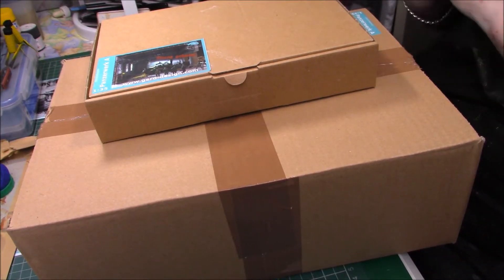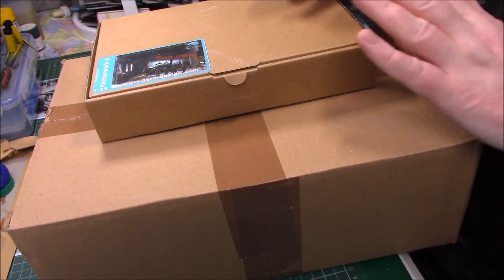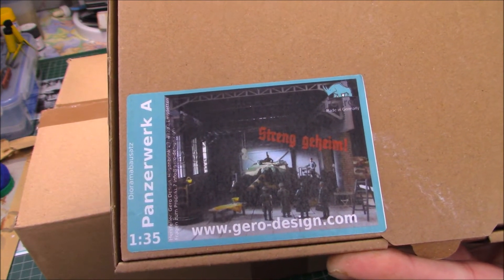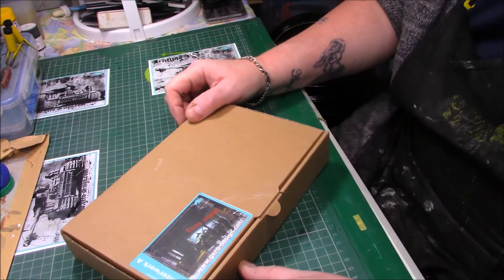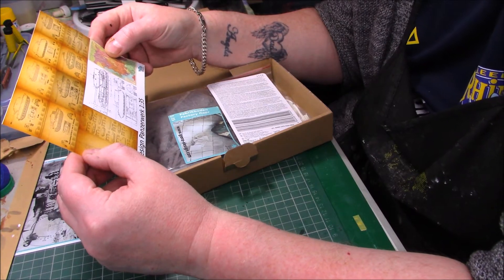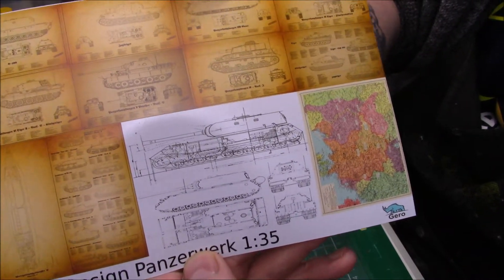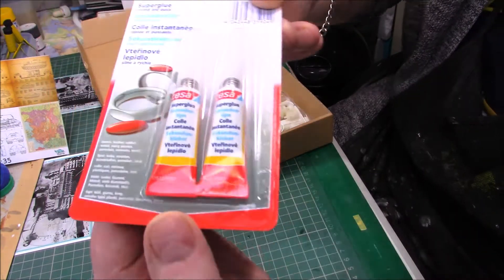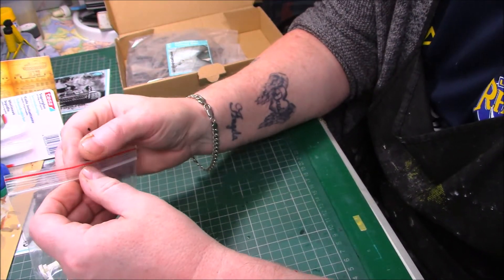Gero Diorama Kit "PANZERWERK A" (Un Boxing)